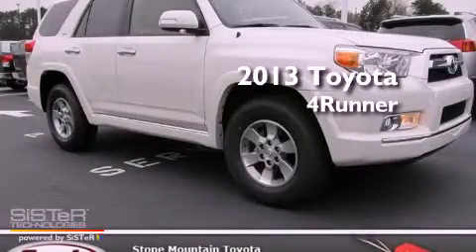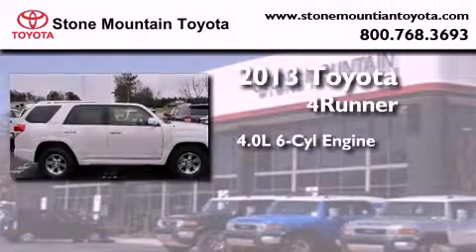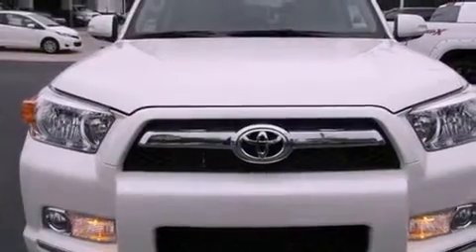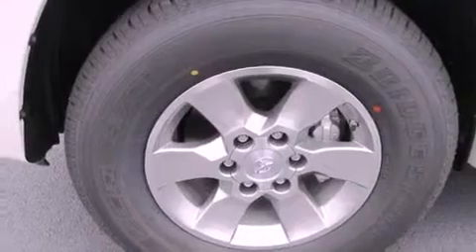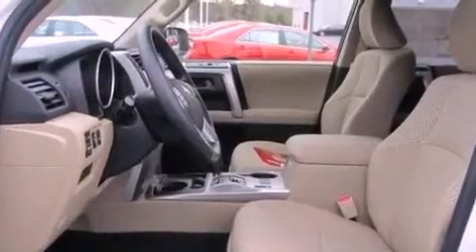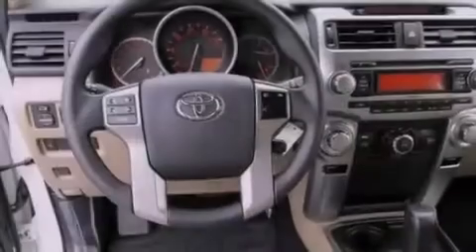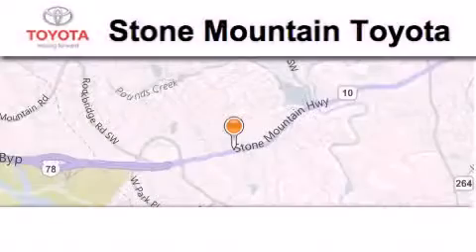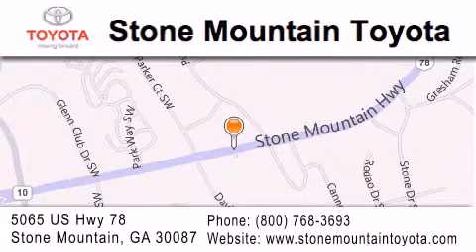2013 Toyota 4Runner Lilburn GA 30047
Year : 2013
 Make : Toyota
 Model : 4Runner
 Engine : 4.0L V-6 cyl
 Trans . : 5-Speed Automatic
 Exterior : Blizzard Pearl Metallic
 Miles : 4
 Interior : Sand Beige
 4400 Stone Mountain Highway
 Lilburn , GA 30047
 2013 Toyota 4Runner Lilburn GA